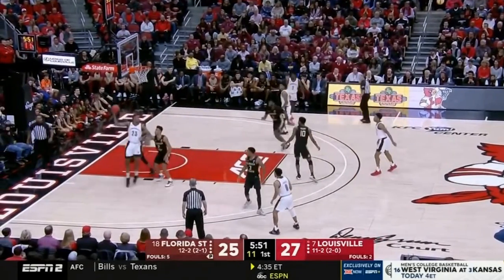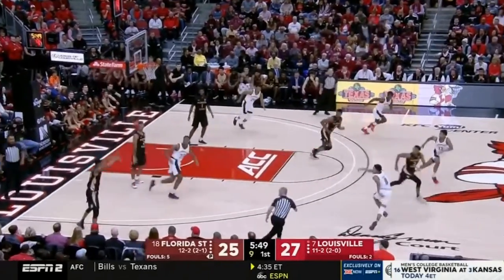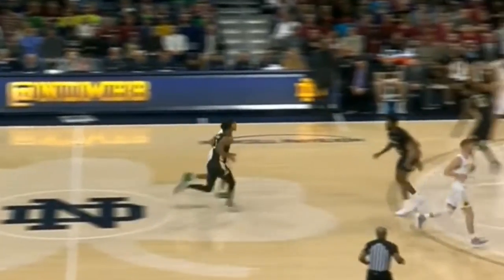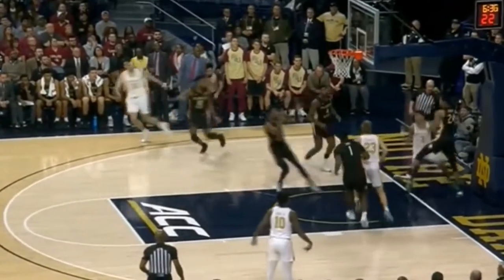Scouting Devin Vassell for the 2020 NBA Draft | FSU Basketball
Today we will be looking at the game of Devin Vassell a sophomore out of Florida State Basketball looking to get drafted in the lottery of the 2020 NBA Draft. We will look at his physicality and awareness and make a prediction of his potential in the league.